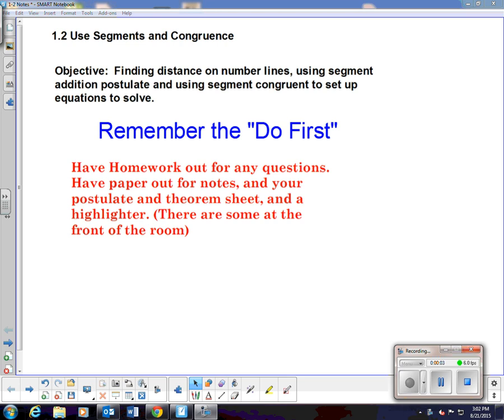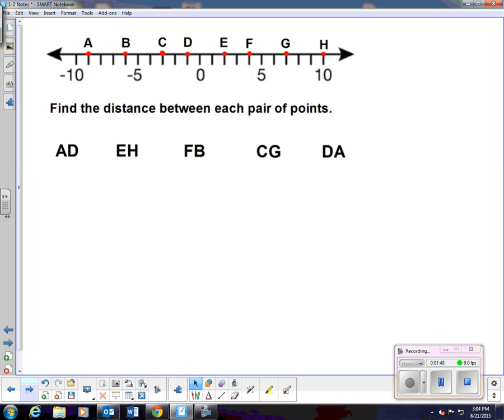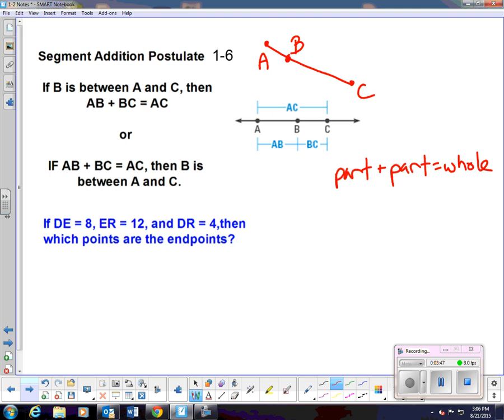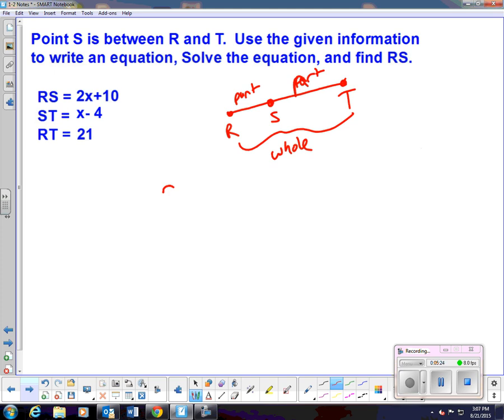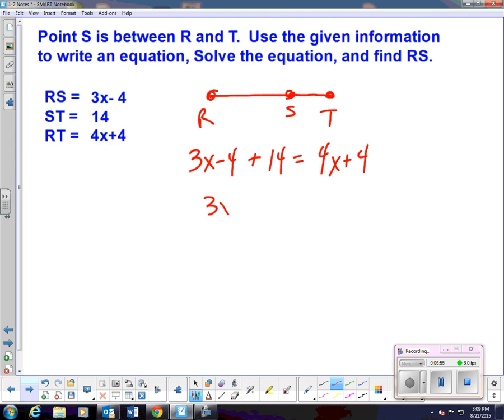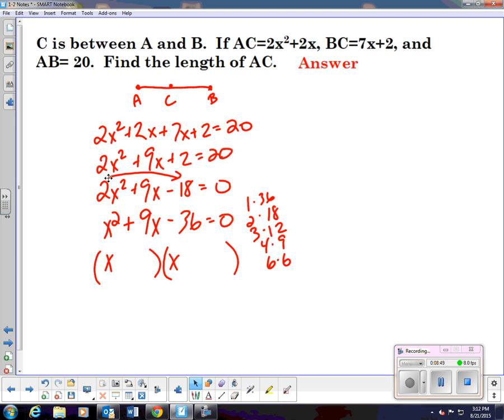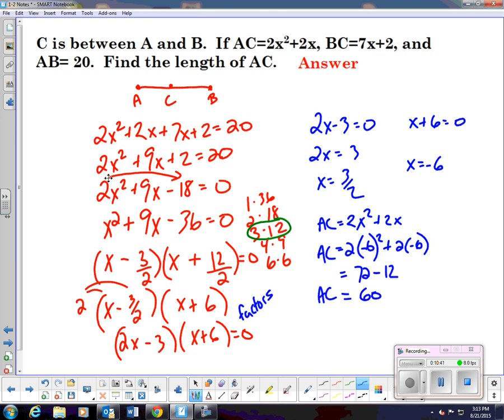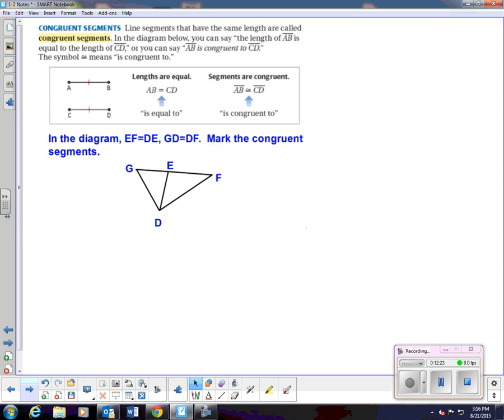Video Notes 1-2 part 1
First part of notes on 1-2 using segments and congruence.  Yes, EH=8.